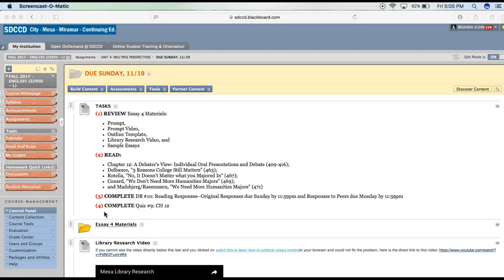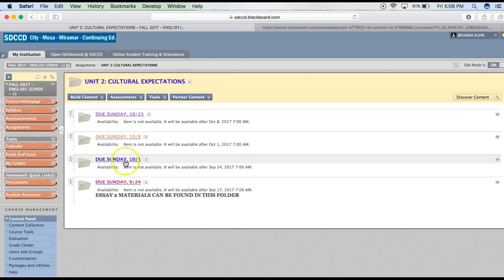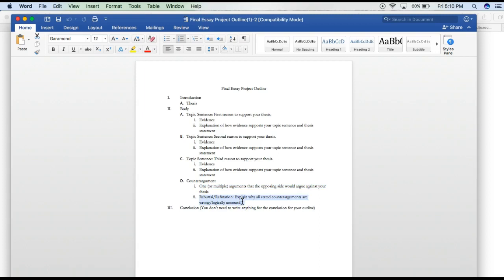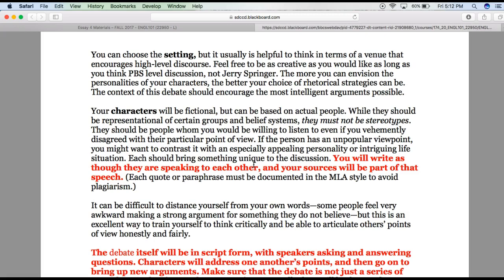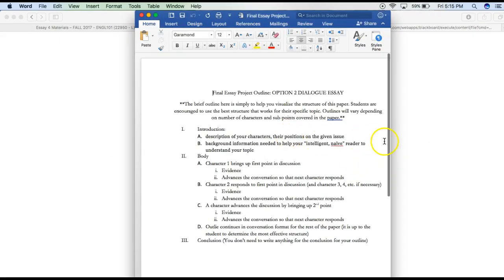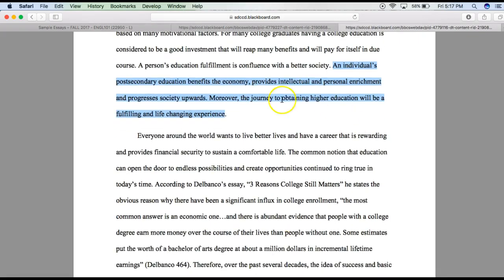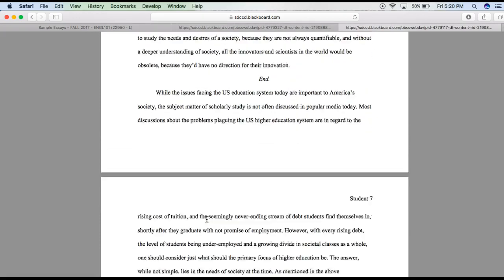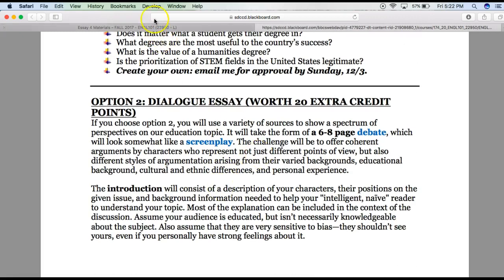ENGL 101 Essay 4 Prompt FA17